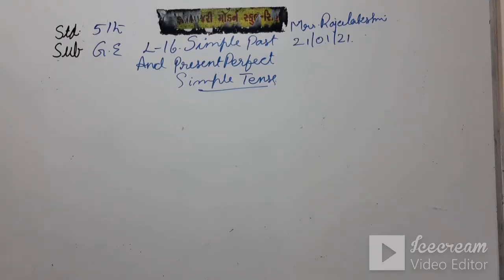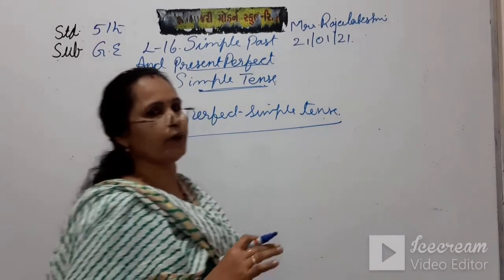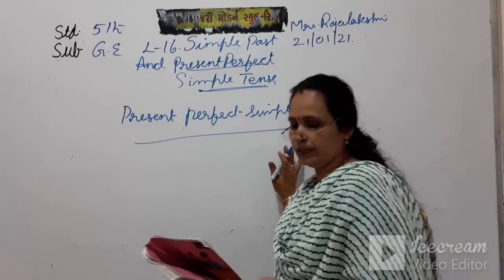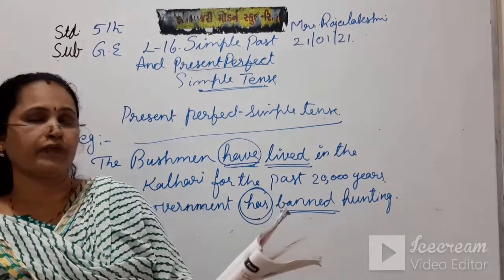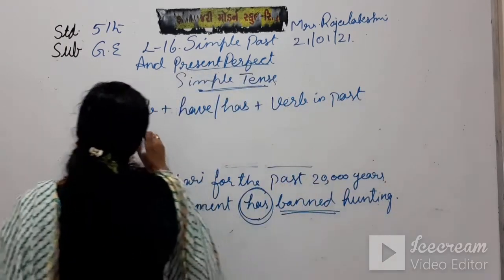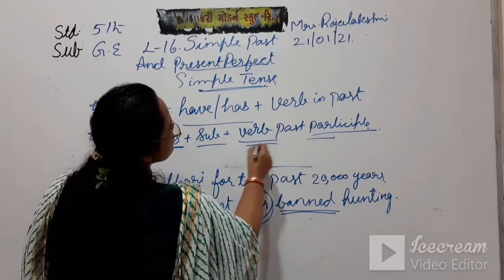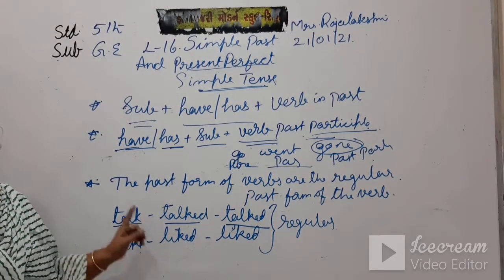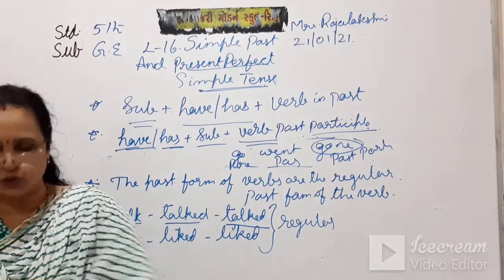STD:5 (ENG.MED) | ENGLISH | GRAMMAR | CH-16 | TEACHER : MRS. RAJLAKSHMI NAIR